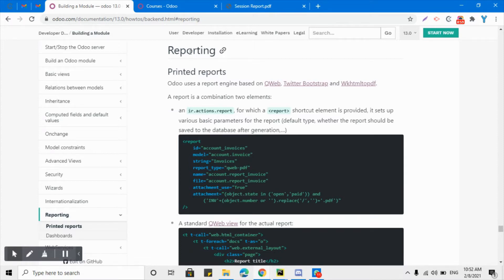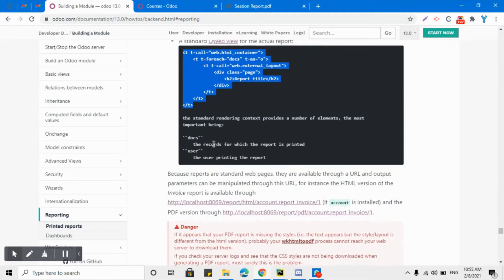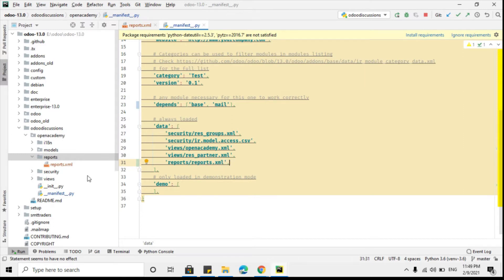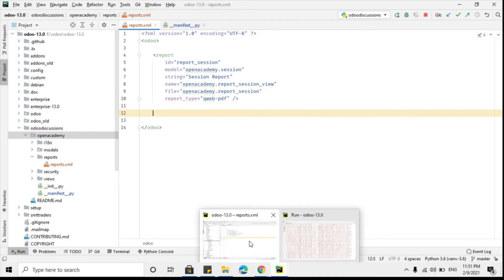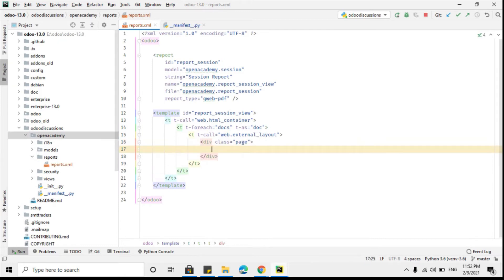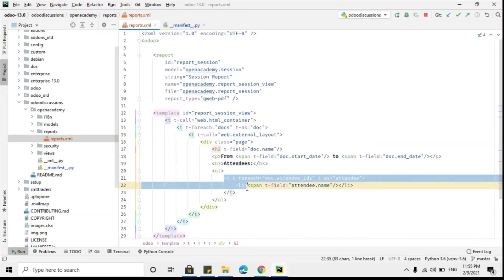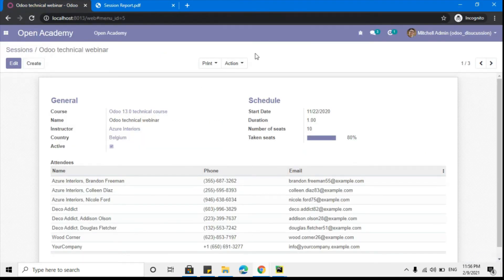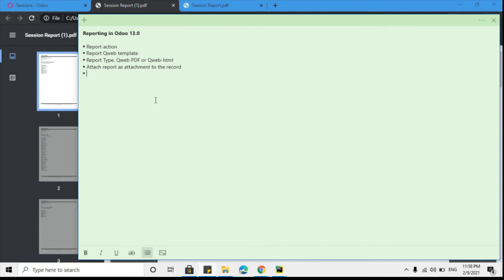How to create a PDF report in Odoo | Reporting in Odoo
In this video, you will learn to generate a PDF report for any model. We have discussed the different parameters of report action.